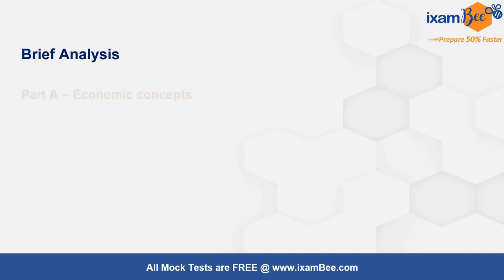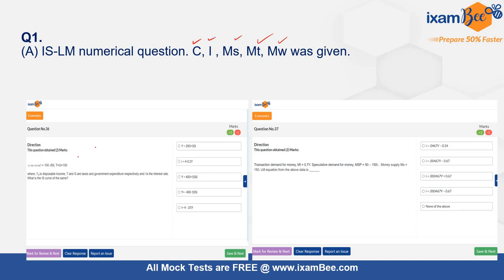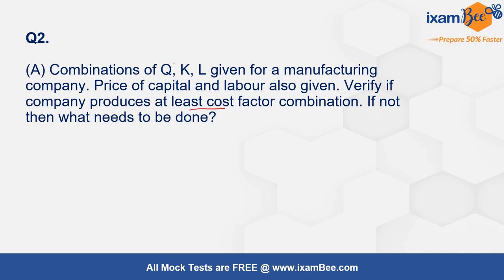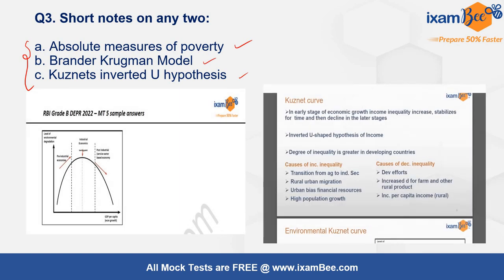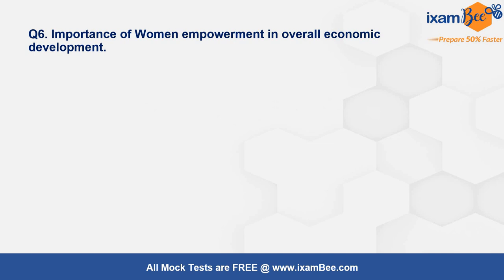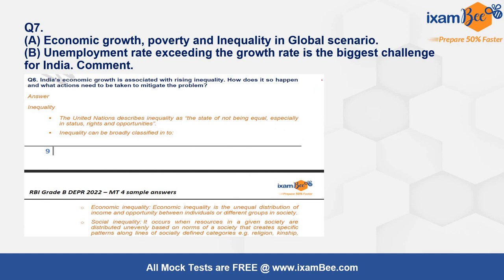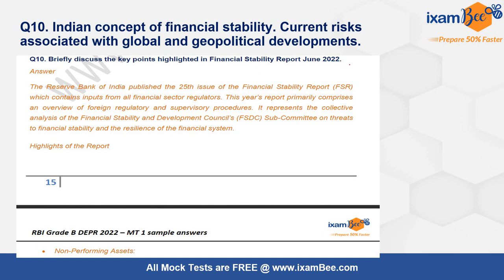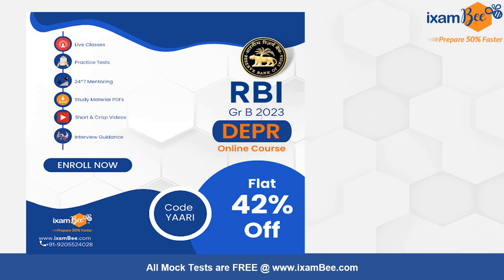RBI Grade B DEPR Phase 2 2022 | Complete Exam Analysis | Download PDF | By Aditi Agarwal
Hello Everyone, In this video, RBI Grade B DEPR Phase 2 exam was held on August 6, 2022. In this video, Aditi ma'am has discussed the RBI DEPR Phase 2 (2022 ) Exam Analysis and also the questions asked in the exam. Watch this video till the end and also download the RBI Grade B DEPR Phase 2 questions pdf.

👉Previous year papers for RBI Grade B 2021:
Prelims: